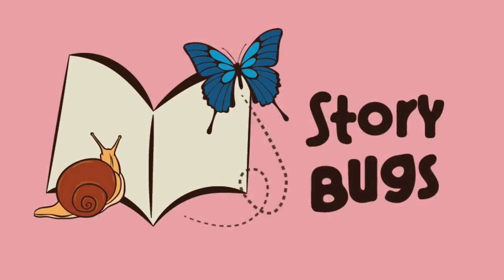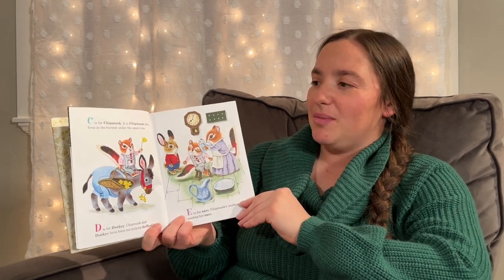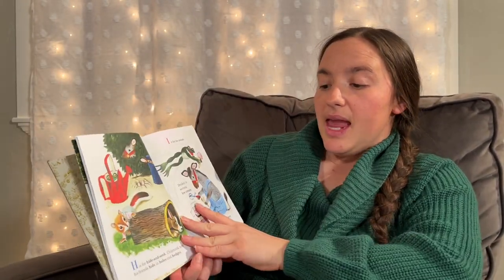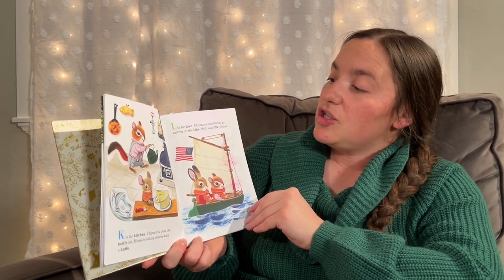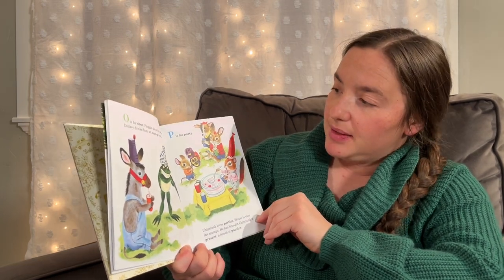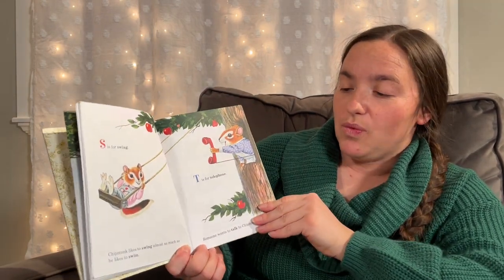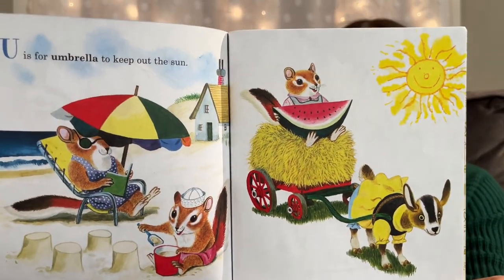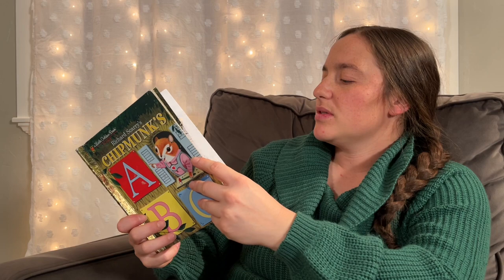"Chipmunk's ABC" | Read Along, Book Reading, Bedtime Stories, Toddler Books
**Performed with written permission from The Richard Scarry Corporation AG.
Written by Roberta Miller, Illustrated by Richard Scarry
Let's review our ABC's with Chipmunk and his friends.